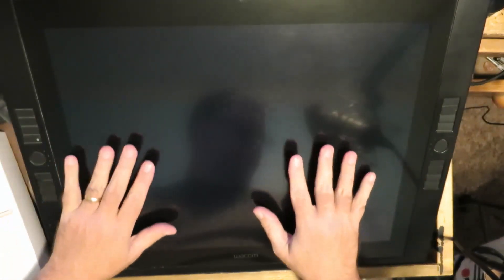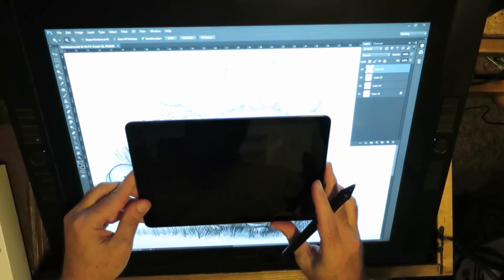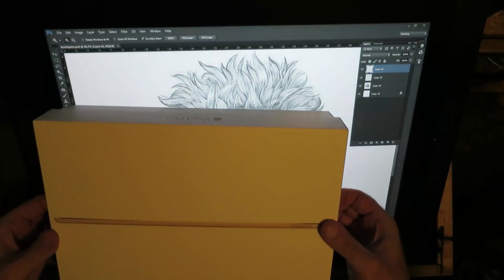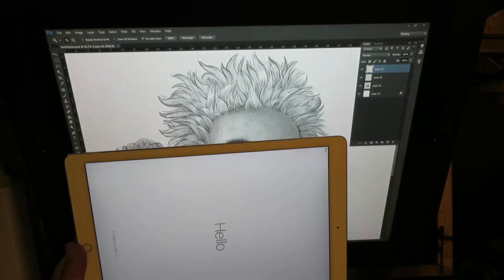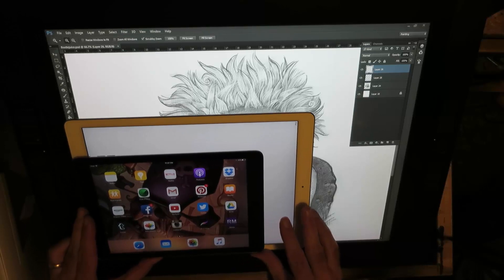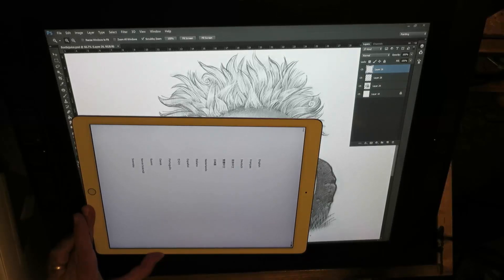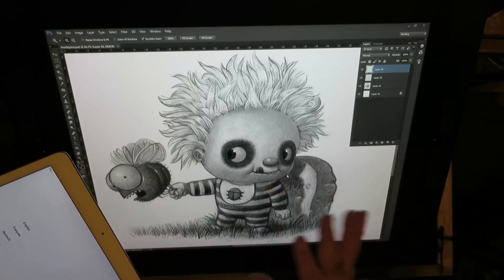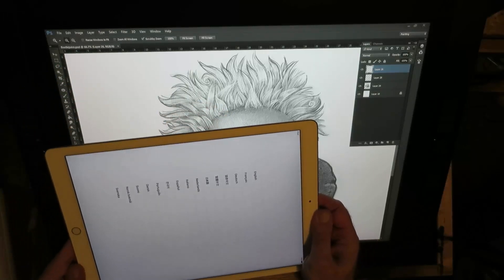iPad Pro unboxing, review, and comparison of iPad air and Cintiq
See what a digital children's book illustrator thinks of Apple's new iPad Pro and how I plan to use it to create illustrations, paintings, and tutorials . Will this be the device that changes everything for artists on the go?